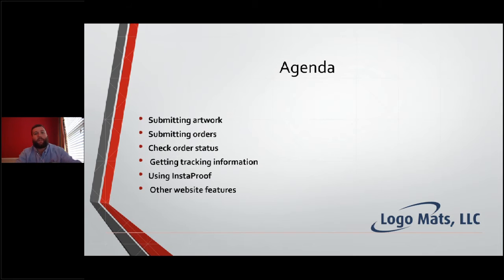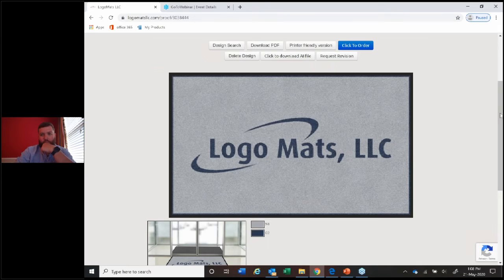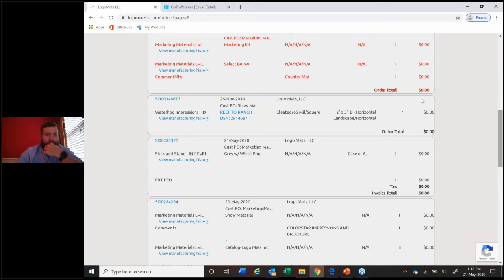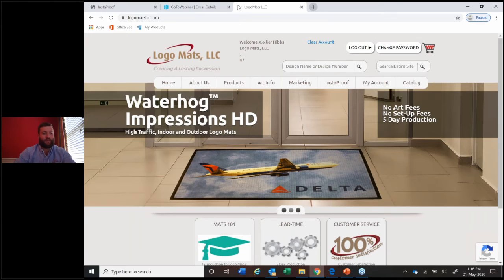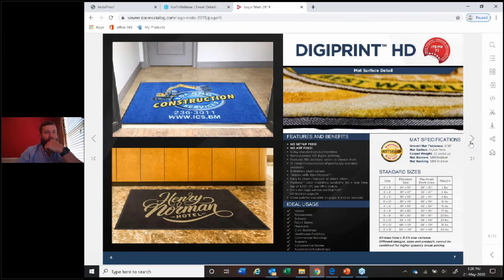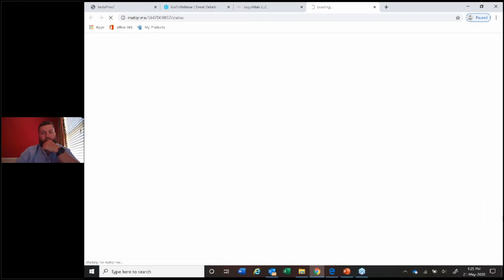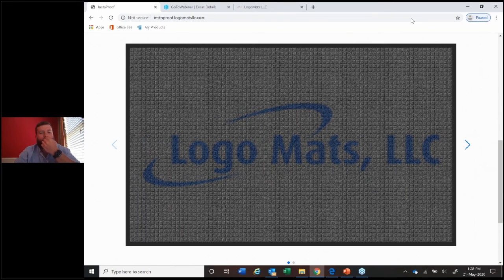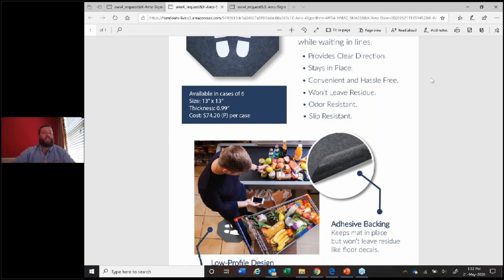Website Features with Collier Hibbs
This webinar, presented by Collier Hibbs, focuses on Website features and how to effectively use them.